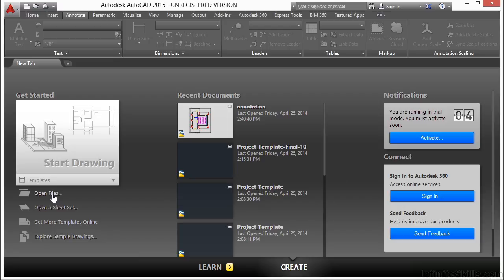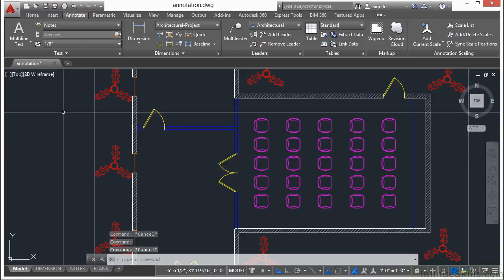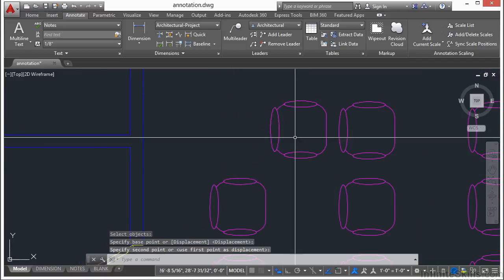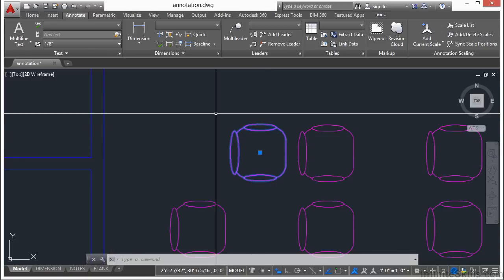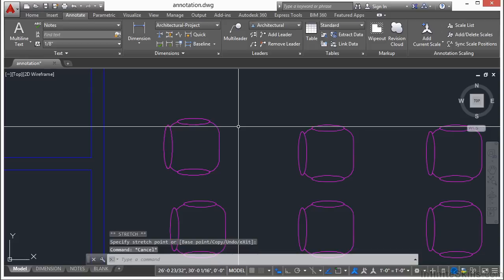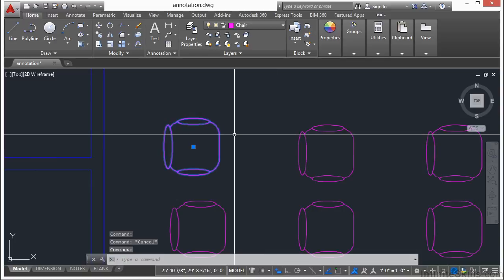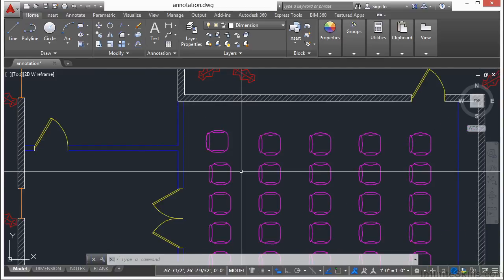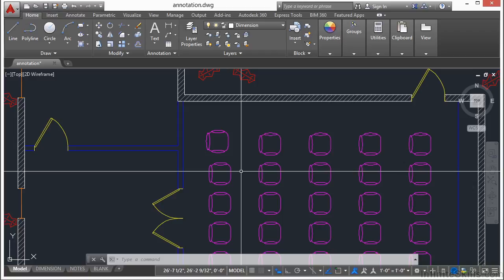What Is A Block